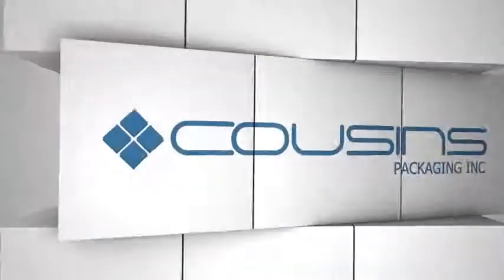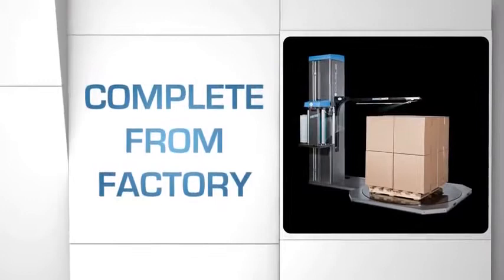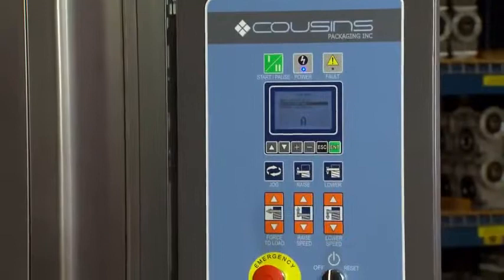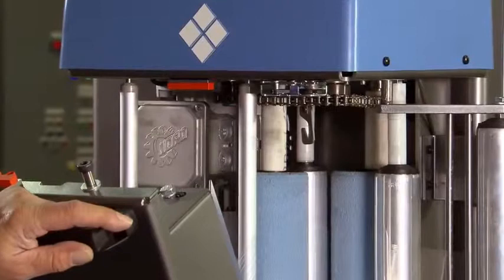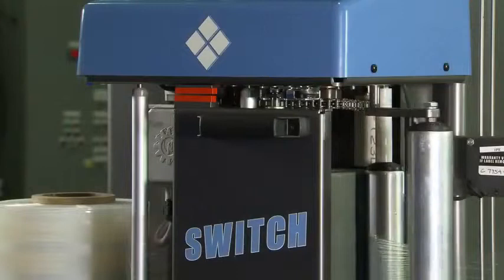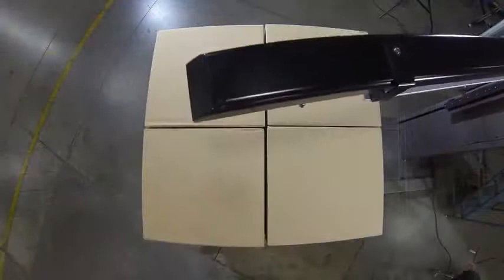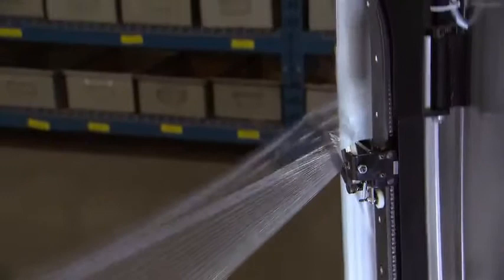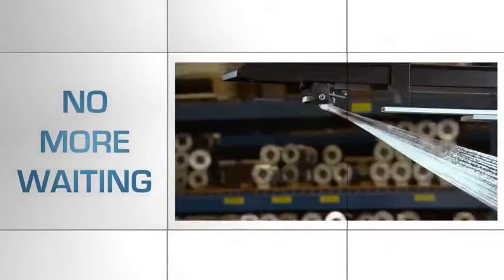Cousins Packaging Inc The Switch with A Arm